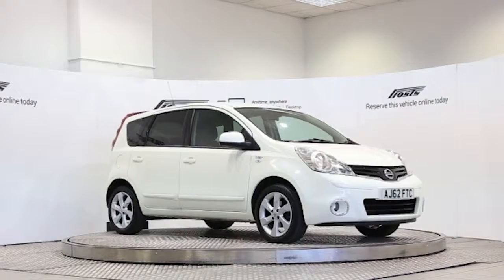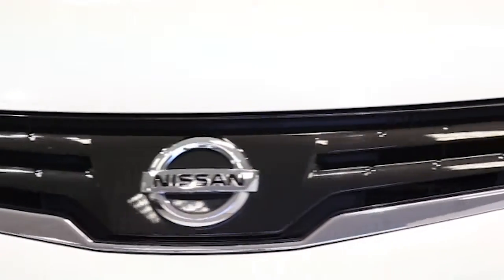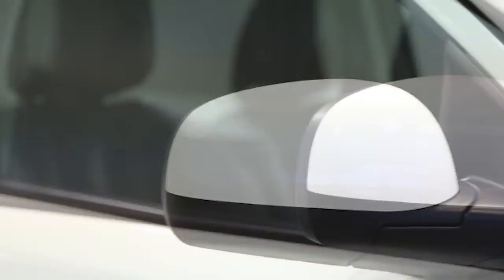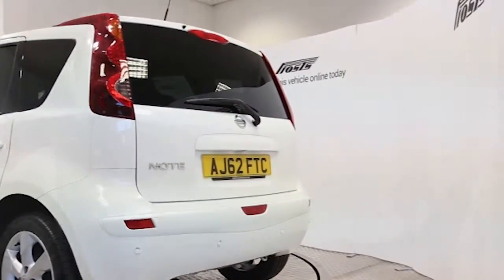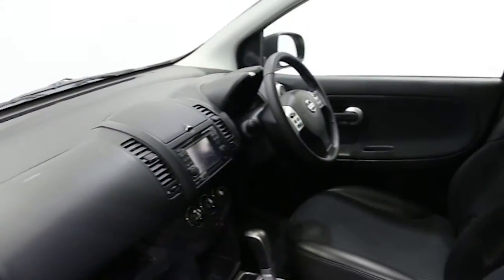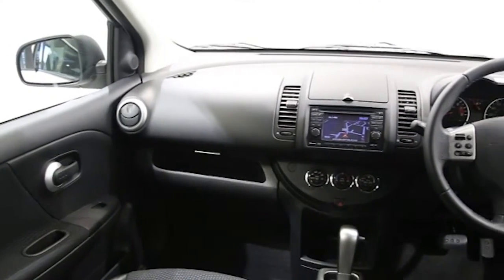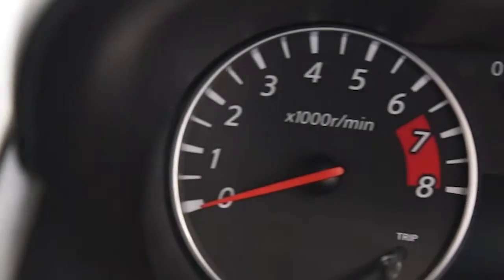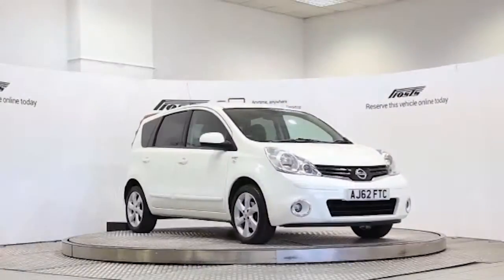AJ62FTC Nissan Note | Used Nissan Note | Frosts4Cars Sussex